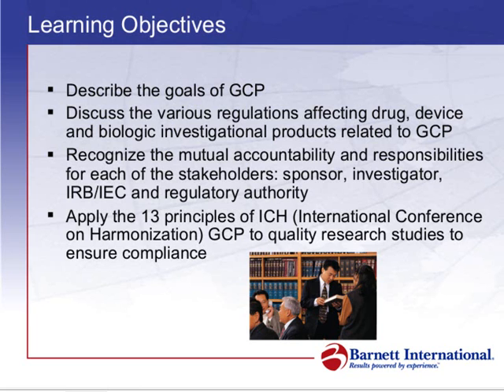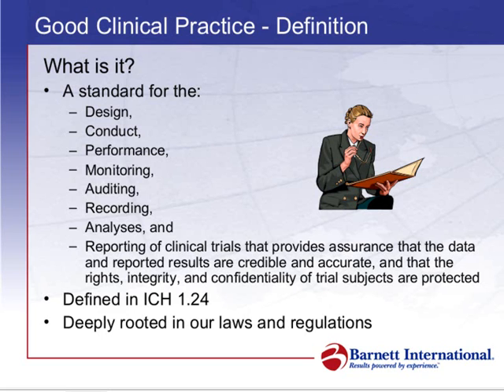ABCs of GCP Trailer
This web seminar provides the basic concept of Good Clinical Practice (GCP). Participants will learn the goals of GCP and its common elements (FDA regulations and ICH Guidelines) defining the quality system of mutual accountability between the sponsor, investigator, IRB/IEC, and the regulatory authority. The basic roles and responsibilities of each stakeholder will be discussed in relation to these criteria. The 13 principles of ICH GCP will be discussed in a practical manner to ensure compliance with all regulatory requirements.